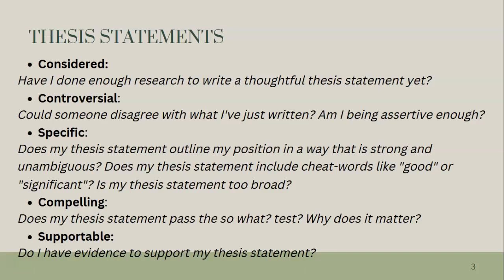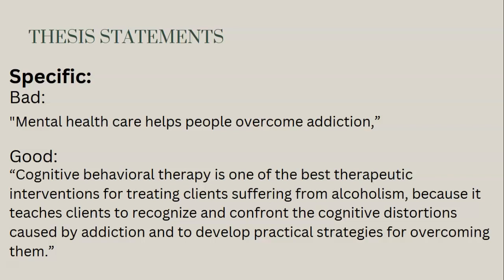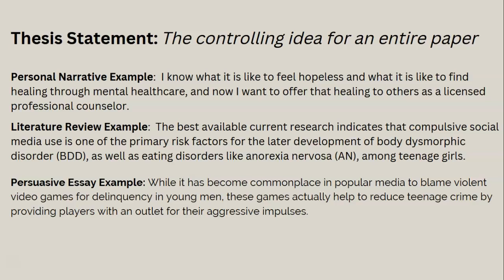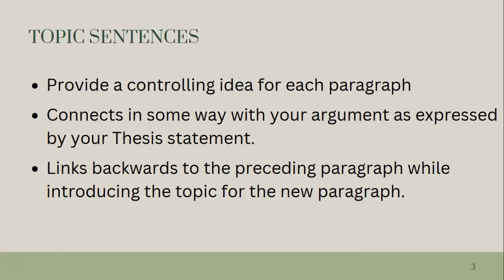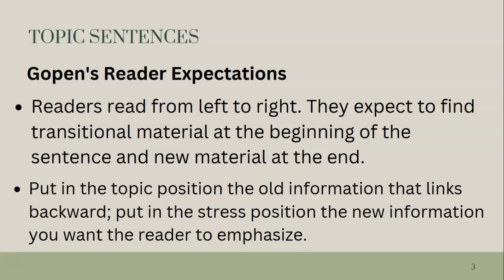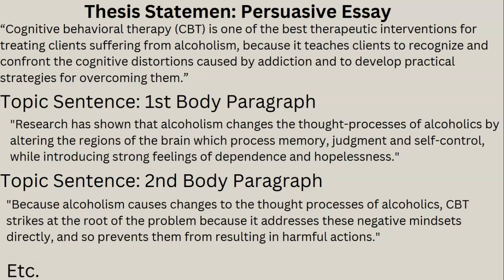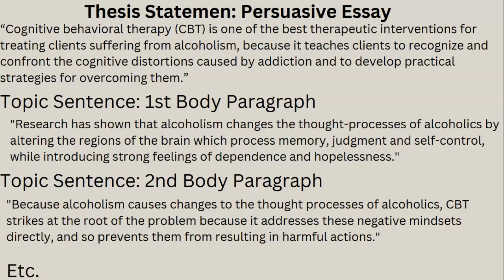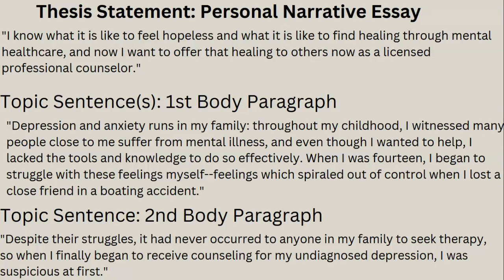Week 6 Lecture